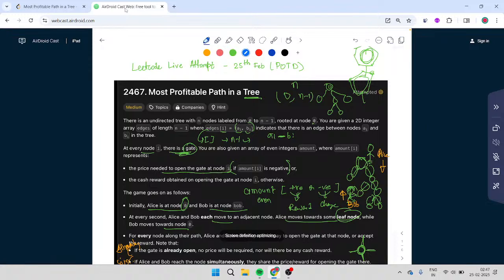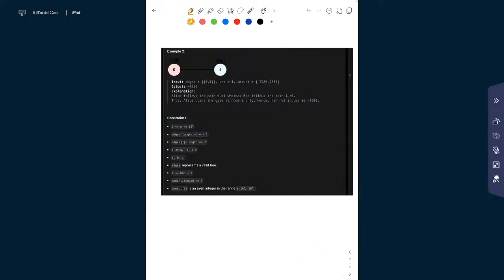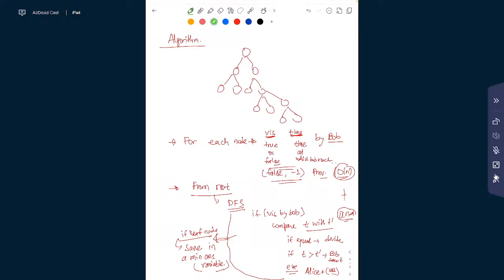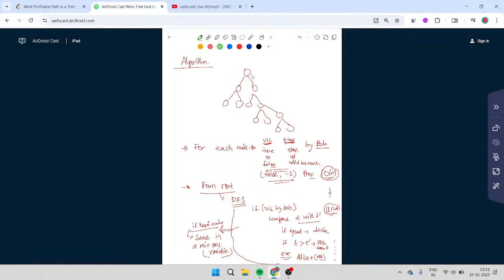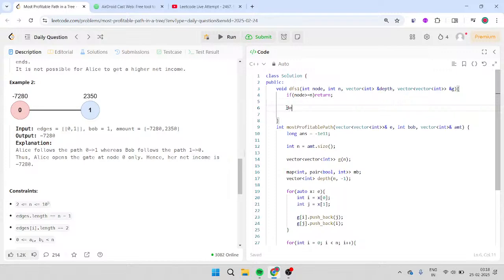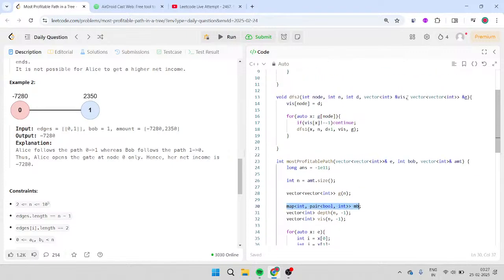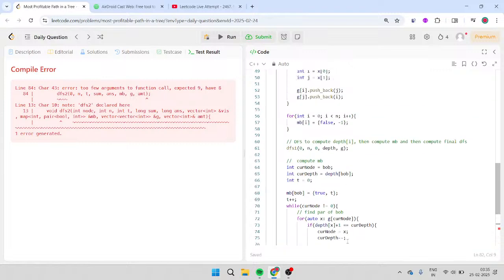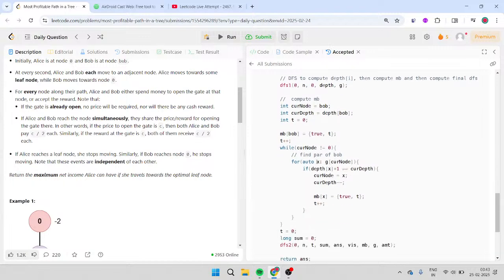Leetcode Live Attempt - 2467. Most Profitable Path in a Tree - Part 2